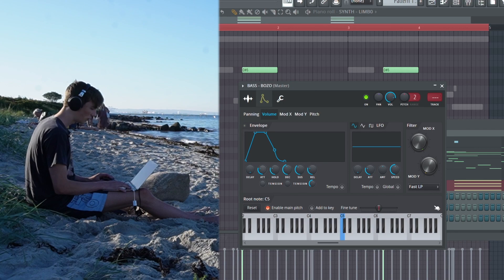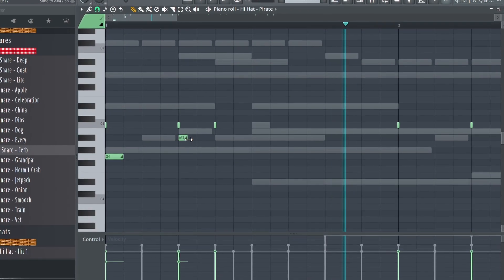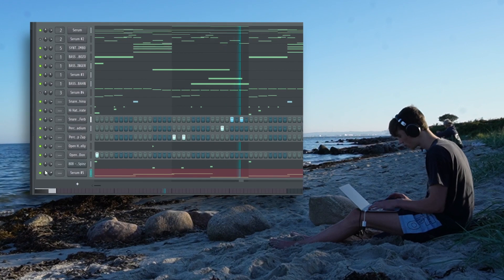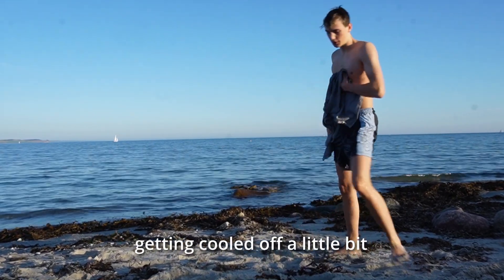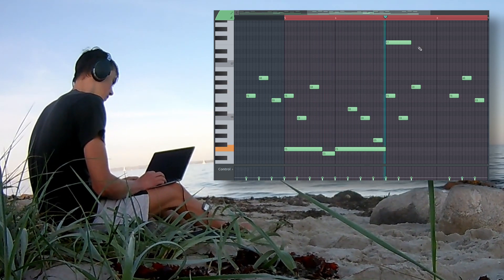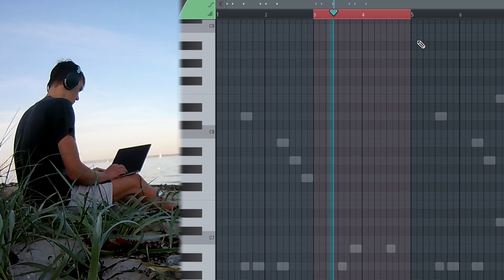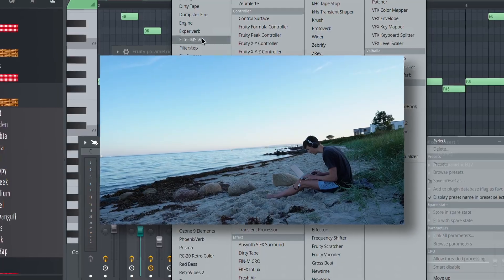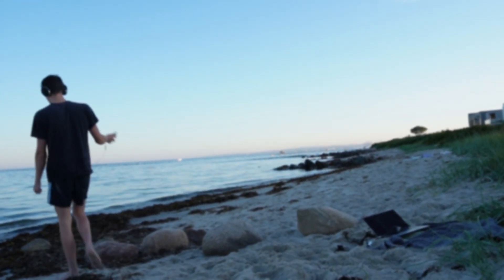Cooking up HARD beats on the beach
Making 2 hard beats from scratch in FL Studio 21 on the beach
+ Nipple reveal!